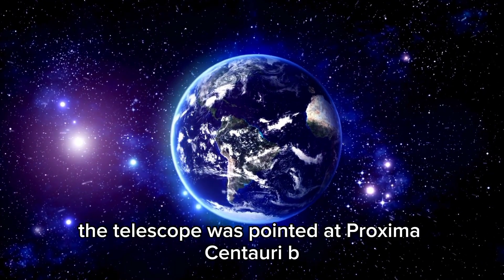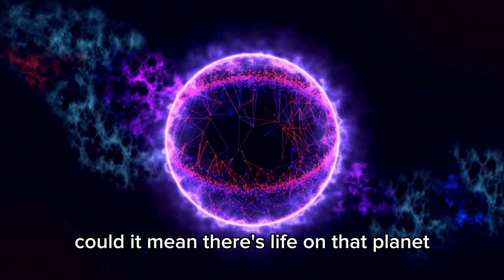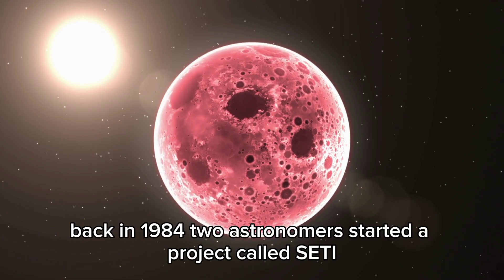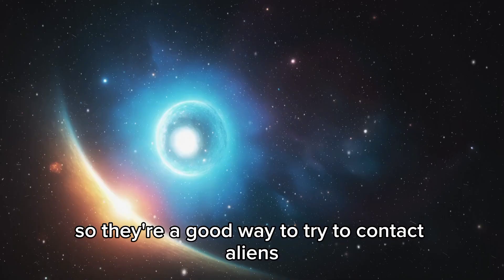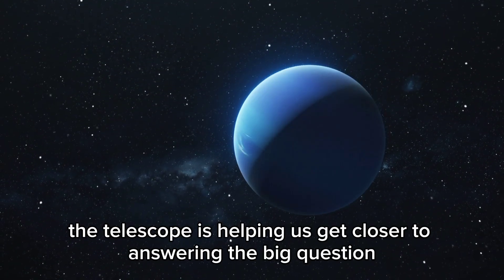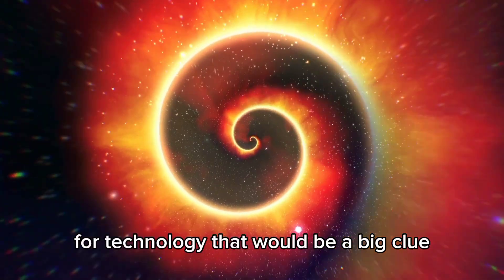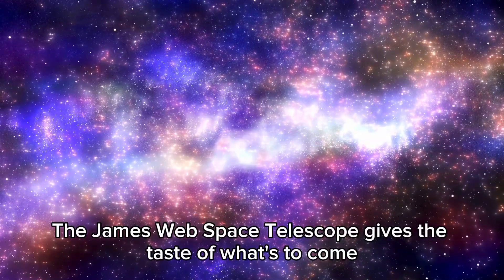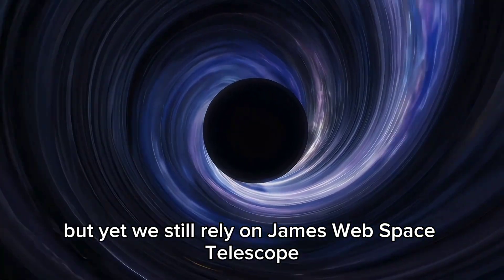"Michio Kaku: We FINALLY Found What's Inside A Black Hole!"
🛑 What lies beyond the event horizon? For decades, black holes have remained the most mysterious objects in the universe—but now, Dr. Michio Kaku reveals stunning new insights into what might actually be inside them! 🤯 Could this discovery unravel the secrets of space, time, and reality itself?

🔭 In this jaw-dropping video, you’ll learn:
🌌 The latest theories about the core of a black hole
🧠 Michio Kaku’s take on quantum gravity and singularities
🕳️ What happens if you fall into a black hole
🔁 Could black holes lead to other universes or dimensions?
📡 New data from telescopes like James Webb & Event Horizon